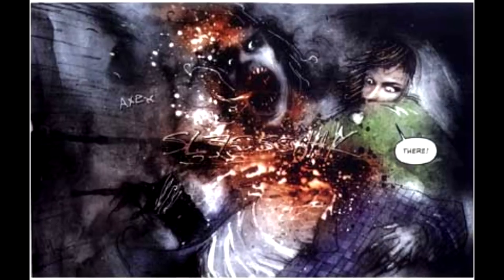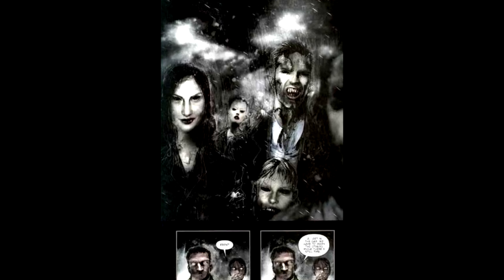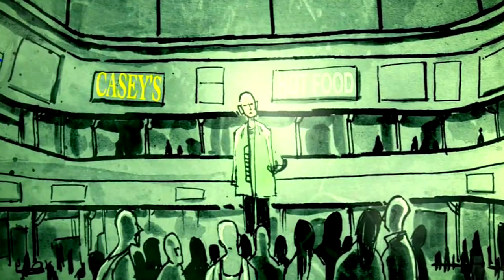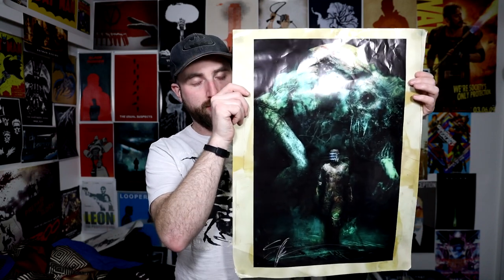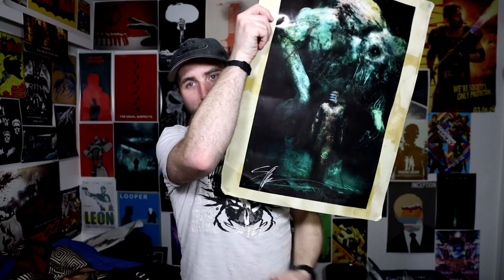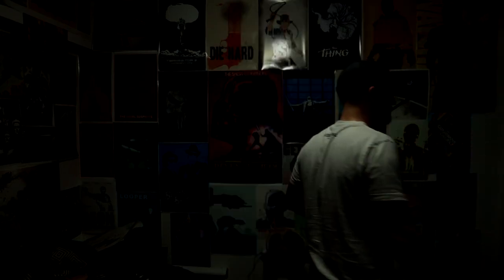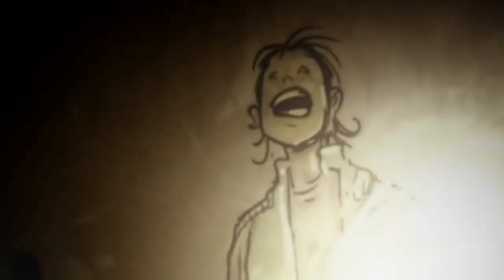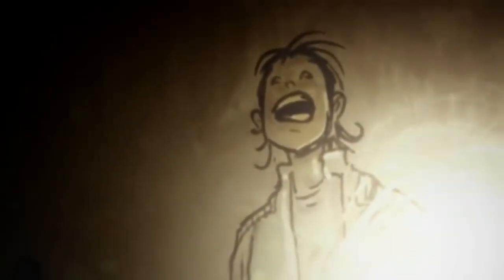Remember The Dead Space Motion Comic?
After watching the Kirlian Frequency, it made me want to watch a motion comic I really love. The Dead Space Prequel Motion Comic!